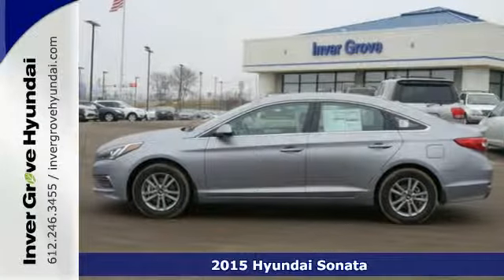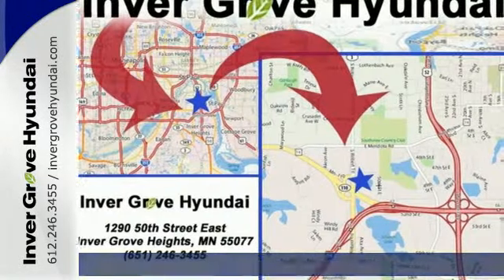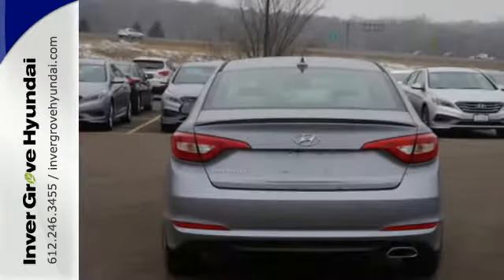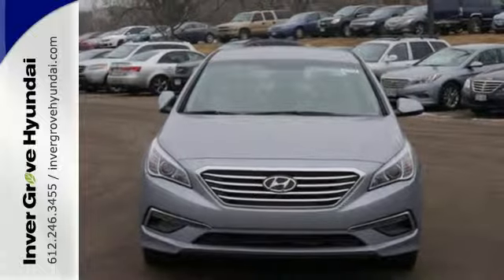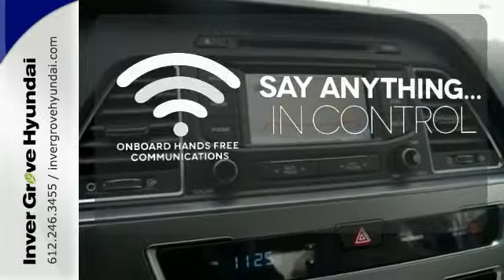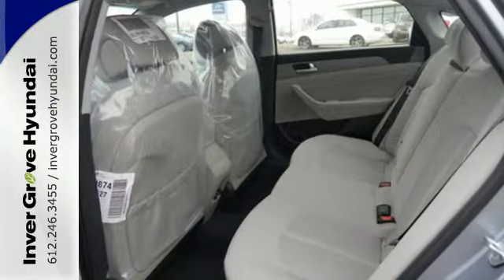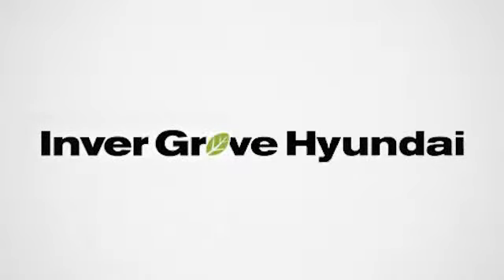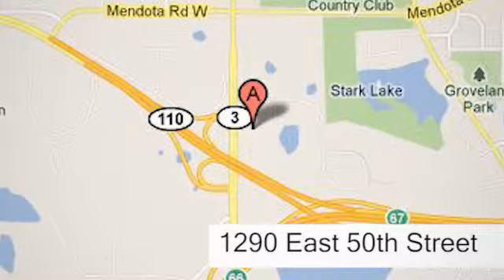2015 Hyundai Sonata Minneapolis MN St Paul, MN #51127 - SOLD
Year: 2015
Make: Hyundai
Model: Sonata
Trim: 4dr Sdn 2.4L SE
Engine: 2.4 L 4 Cyl. Cyl.
Color: Shale Gray Metallic
Interior: Gray
Stock #: 51127
VIN: 5NPE24AF9FH160285

Address:
1290 E 50th Street